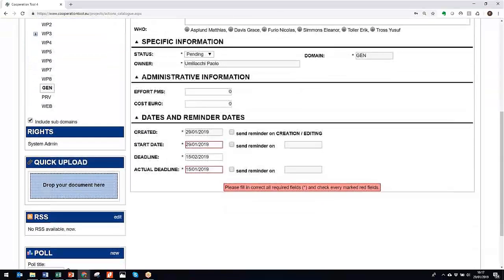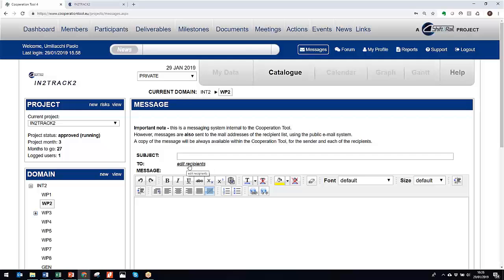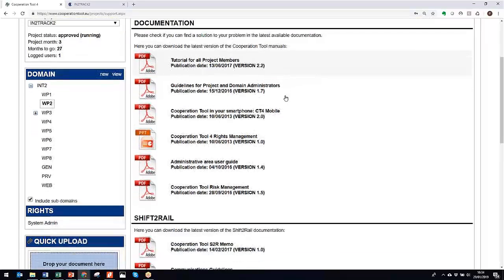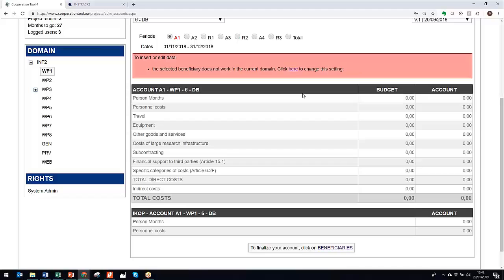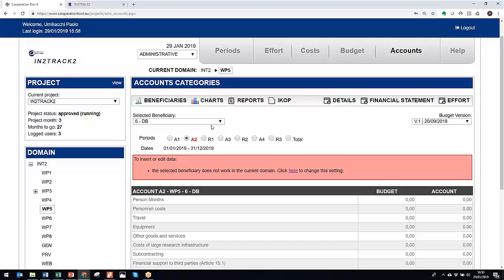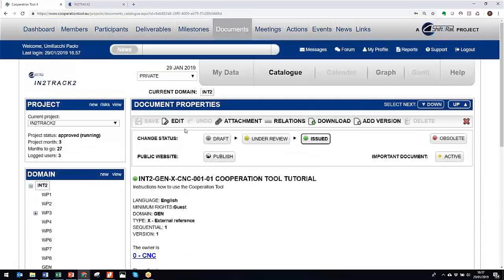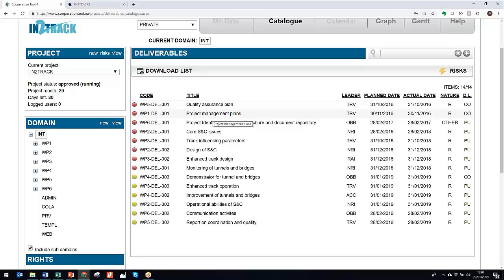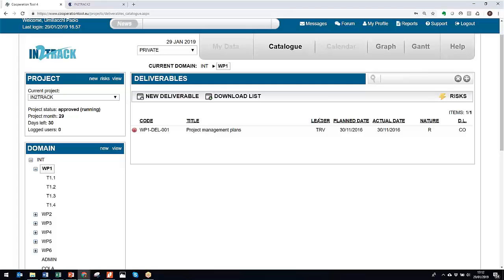CT4 Training part. 2/2